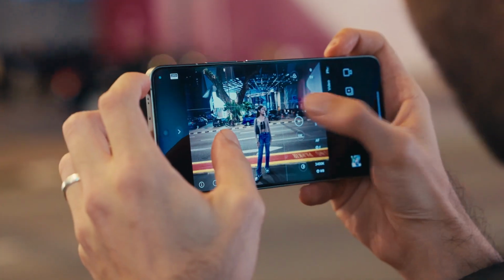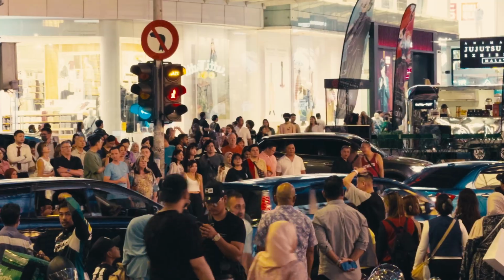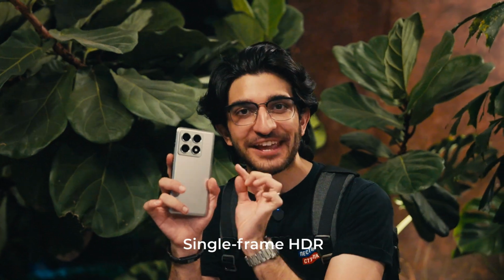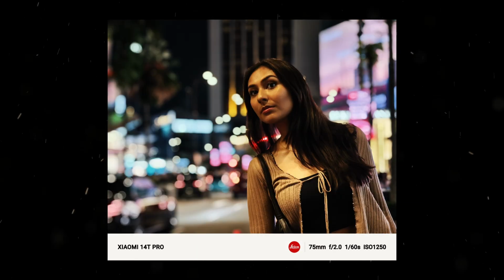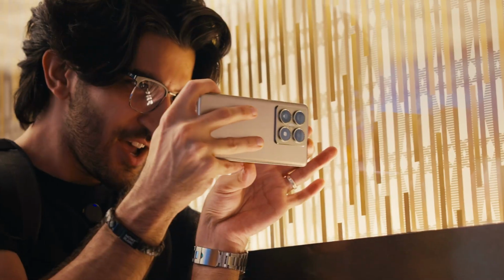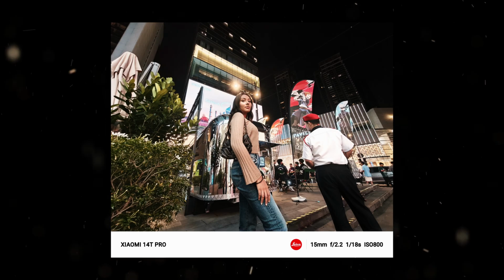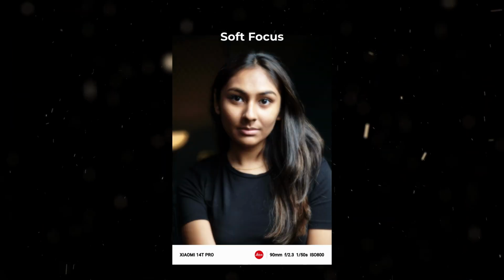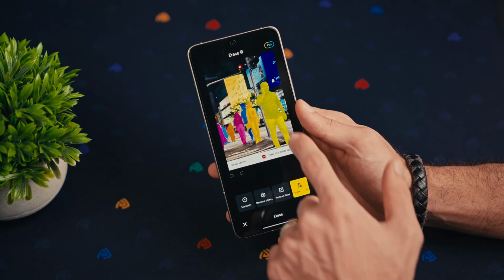The SURPRISING Truth About Xiaomi 14T Pro's Night Cinematic Portraits!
In this video, we take the Xiaomi 14T Pro out for a spin in the streets of KL to test its impressive camera capabilities!

With Leica Summilux lenses, a huge f/1.6 aperture, and a Light Fusion 900 Image Sensor, this phone promises to be a low-light photography beast.

I’ll show you how its 5 focal lengths in 3 lenses (15mm to 120mm) stack up in real-world scenarios, plus dive into the Leica Authentic and Vibrant styles, filters, and master-lens effects. Is this the ultimate camera phone for photographers?